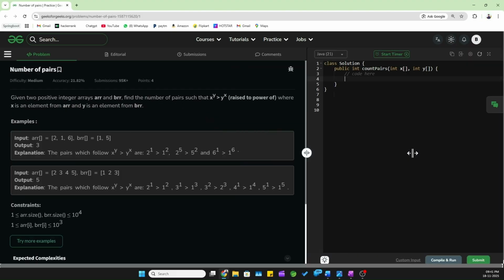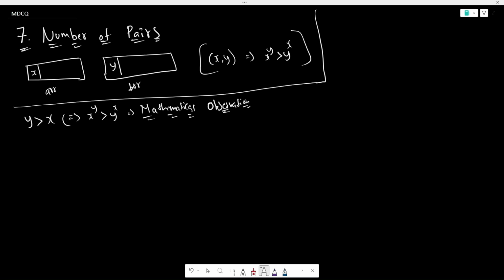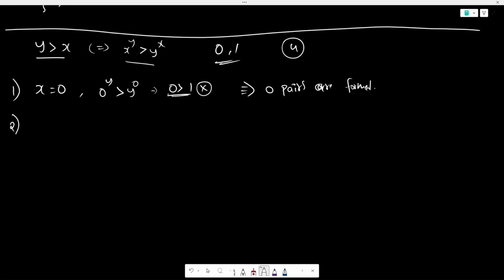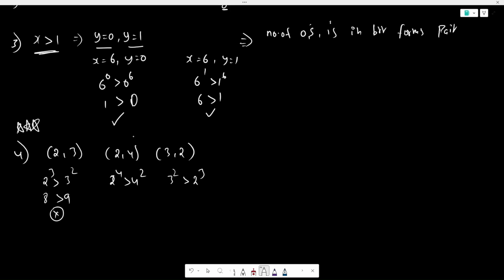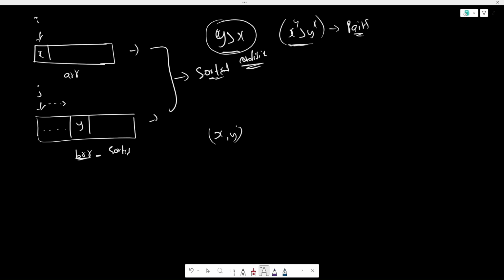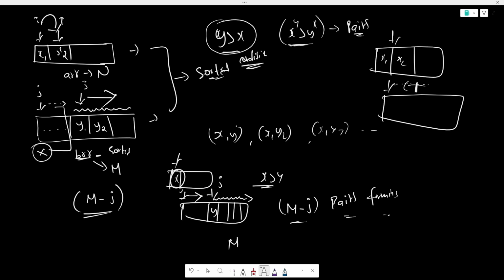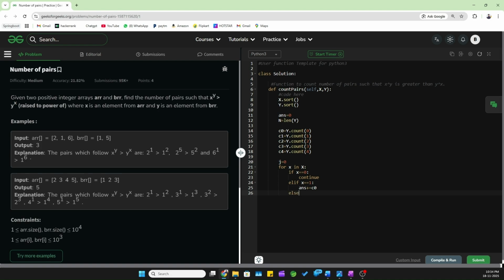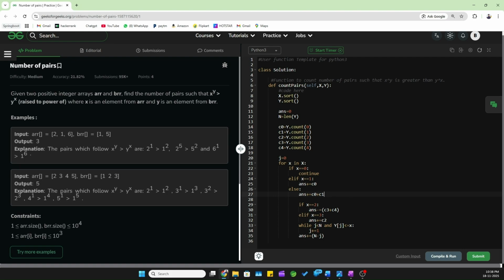#7 Number of Pairs Problem | Python Solution | Code with Dinesh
📌 Description

Welcome to Must-Do Coding Questions – Video #7: Number of Pairs

In this video, we solve the Number of Pairs problem — a popular coding interview question asked in companies like Amazon, Microsoft, Google, Flipkart, Adobe, and more.

You will learn:
✔ How to count valid pairs in an array
✔ Full explanation + dry run
✔ Complete code solution in Java/Python

This problem is very important for coding rounds, online assessments, technical interviews, and DSA preparation.

Covers the top 180+ essential coding interview problems.

Code With Dinesh ❤️